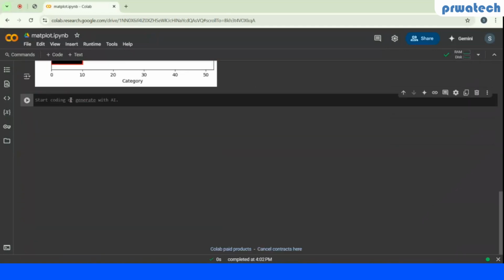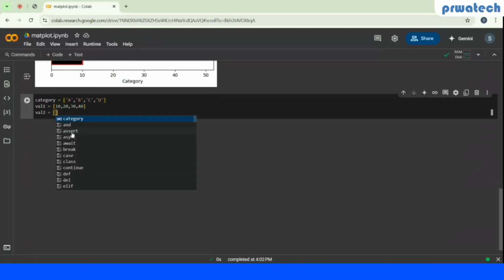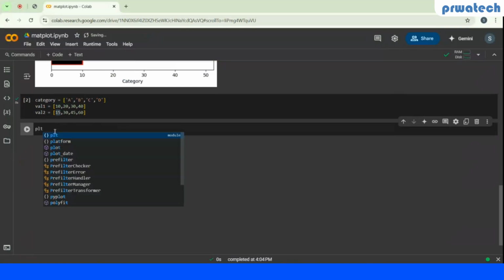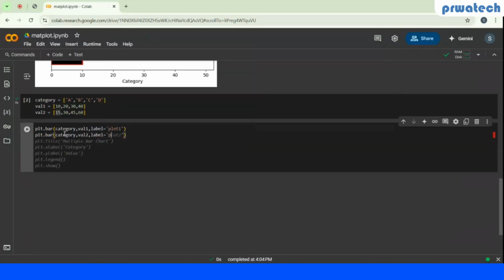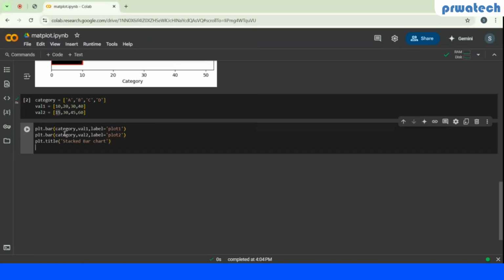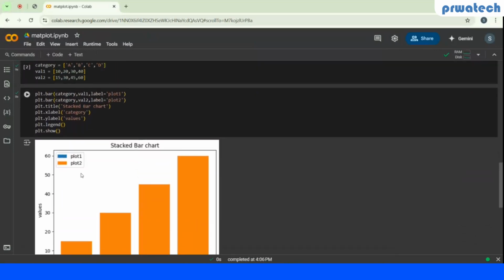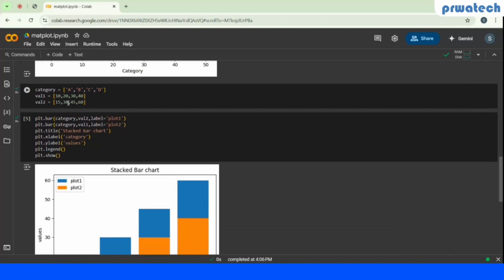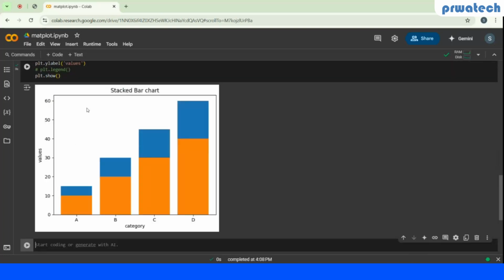Python Stacked Bar Chart Tutorial | Data Visualization with Matplotlib | Prwatech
Want to learn how to create a stacked bar chart in Python? In this tutorial, we’ll use Matplotlib to visualize data effectively with stacked bars. Whether you're a beginner or an experienced coder, this video will help you understand how to plot grouped and stacked bar charts step by step.

📌 Topics Covered:
✔️ What is a Stacked Bar Chart?
✔️ How to Create a Stacked Bar Chart in Python
✔️ Customizing Colors & Labels
✔️ Adding Legends & Titles